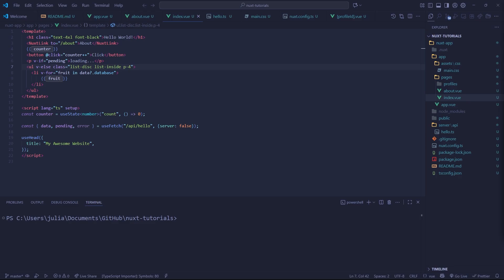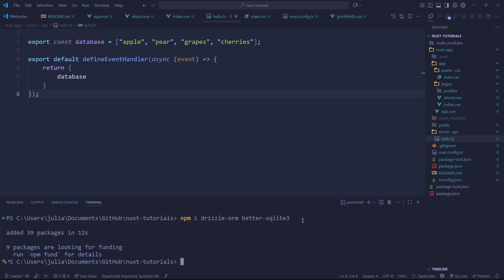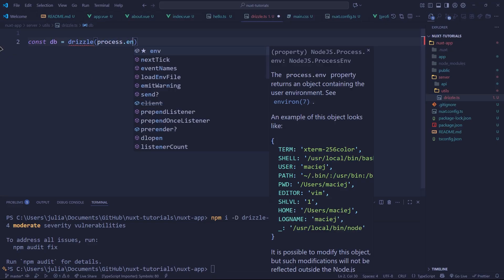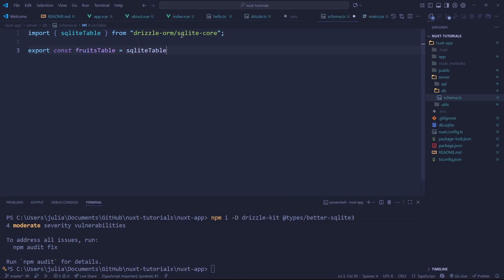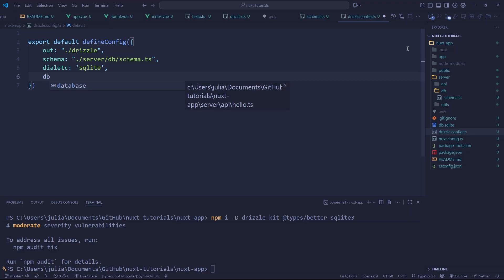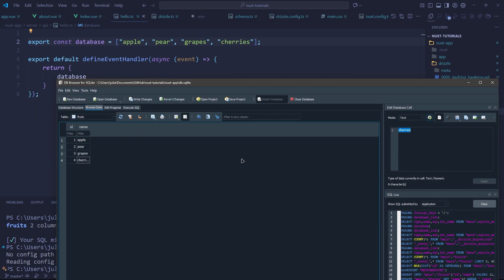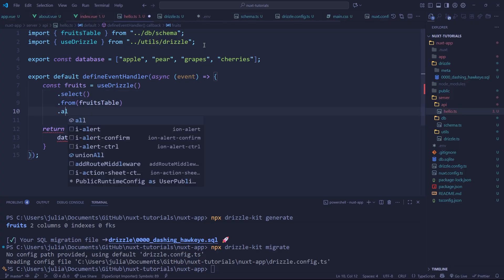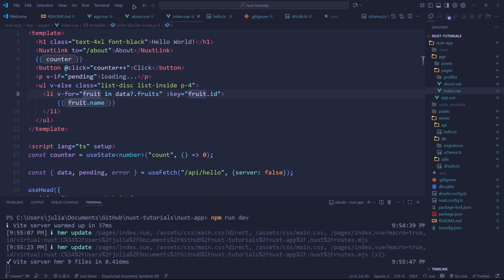Working with Databases in Nuxt 4 | Full-Stack Web Dev #8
This is Episode #8 of my Nuxt Full-Stack Web Development series.

In this video, I’ll show you how to connect a database to your Nuxt project using Drizzle ORM with SQLite. Databases are essential for storing and retrieving dynamic data, and with Drizzle ORM, managing your schema and queries becomes much more structured and type-safe. We’ll walk through setting up SQLite, integrating Drizzle with Nuxt, and using it inside your app to power backend functionality.

What’s covered in this video:

- Setting up SQLite in a Nuxt project
- Installing and configuring Drizzle ORM
- Defining a schema with Drizzle
- Running queries from your API routes
- Displaying database content in your frontend

00:00 – Intro & Recap (API routes vs real database)
00:24 – What is Drizzle ORM & why use it
01:06 – Installing Drizzle ORM & Better SQLite3
02:01 – Installing dev dependencies (Drizzle Kit & types)
02:40 – Fixing install location mistake
03:19 – Creating drizzle.ts utility (database connection)
04:12 – Setting up environment variables (.env & db.sqlite)
05:13 – Creating schema.ts for fruits table
06:34 – Configuring drizzle.config.ts
07:36 – Generating migrations with Drizzle Kit
08:30 – Running migrations & exploring SQLite database
09:36 – Adding sample data (fruits) into the database
10:37 – Extending drizzle.ts with schema & types
11:56 – Connecting API route to database (hello.ts)
13:10 – Fetching fruits on the frontend (useFetch)
14:28 – Updating list rendering with keys & fruit.name
15:22 – Testing with new record (pineapple)
16:10 – Wrap up & conclusion